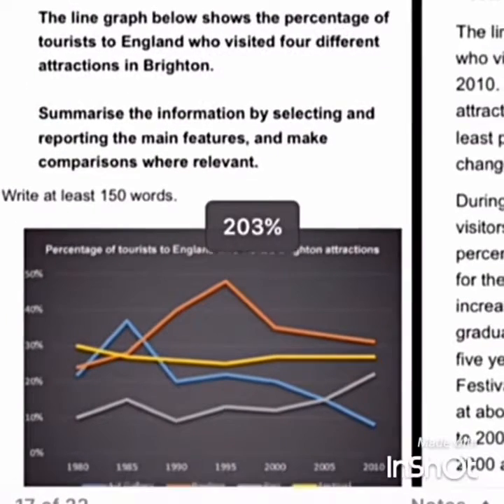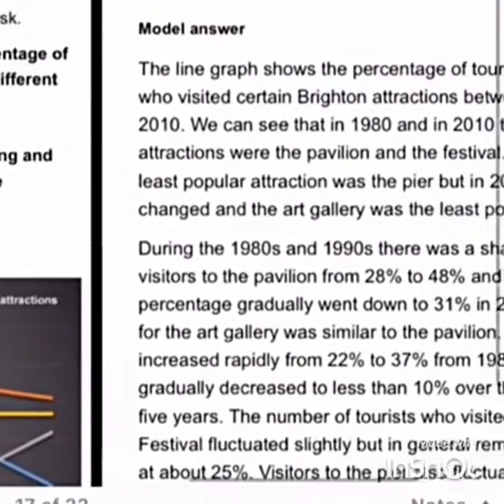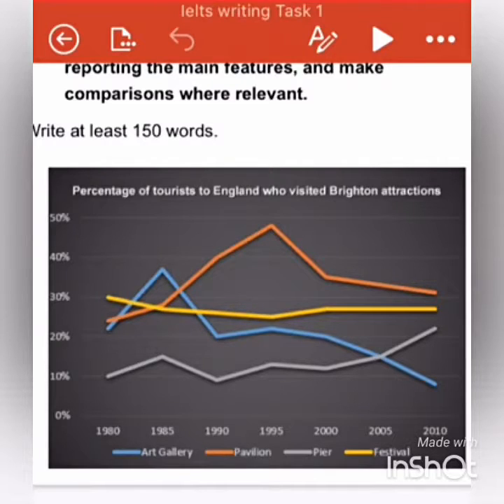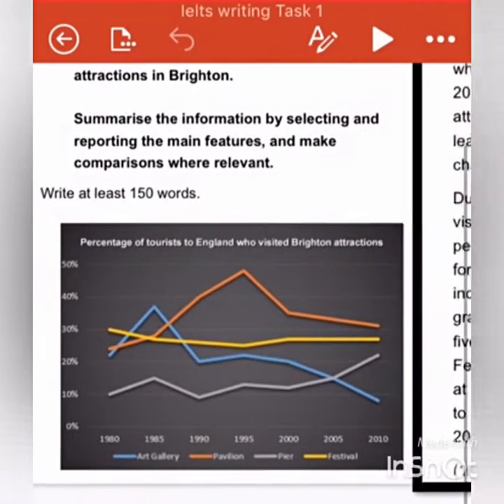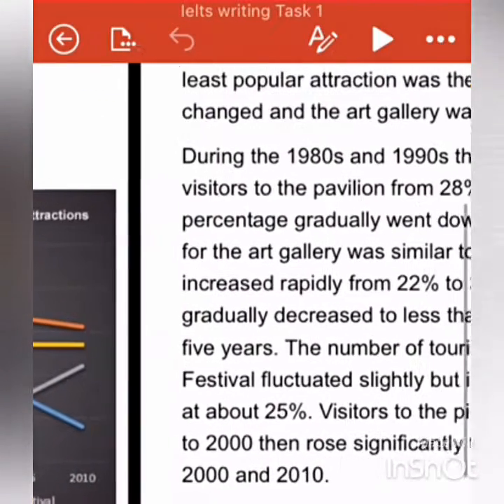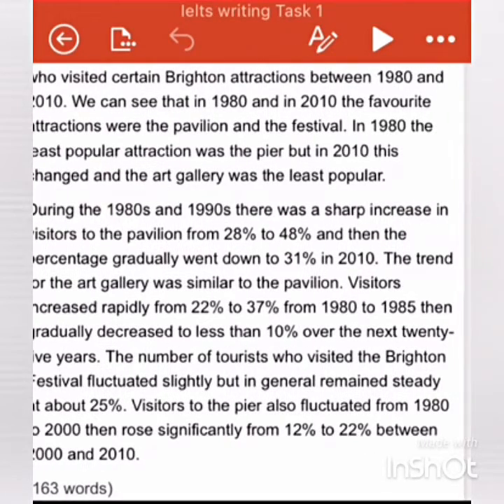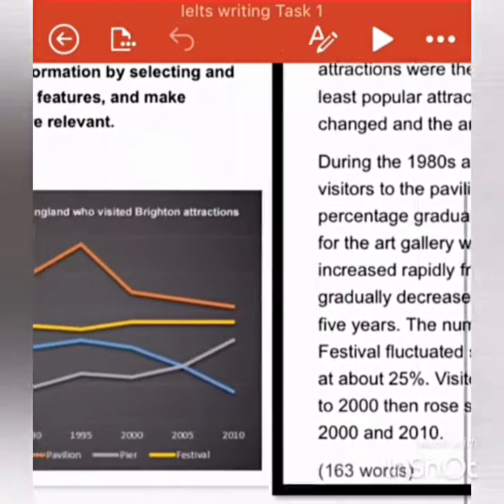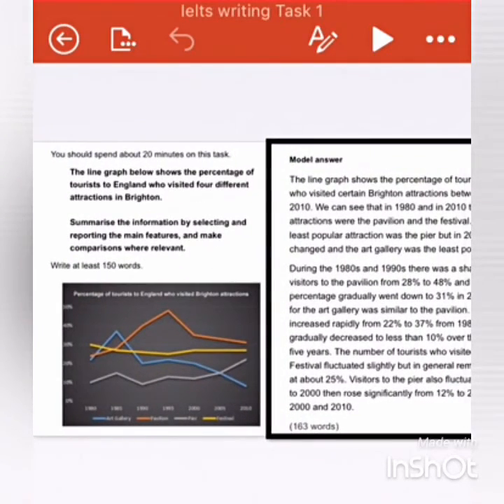IELTS WRITING TASK 1, How to attempt Line Chart